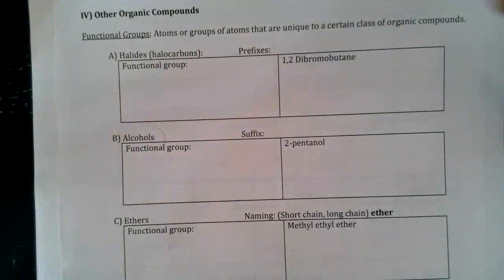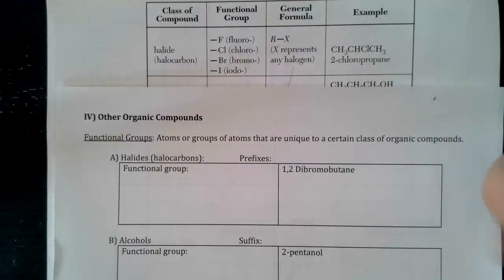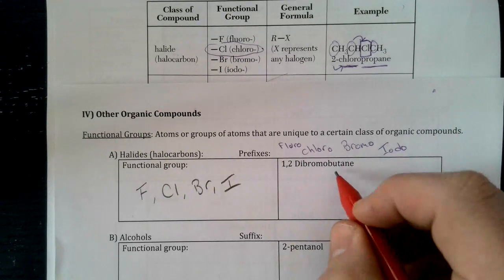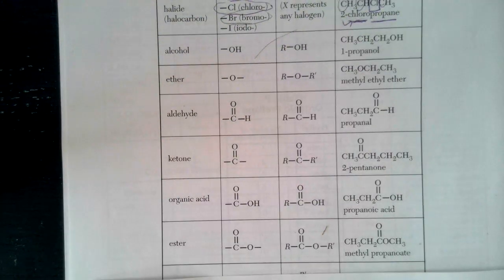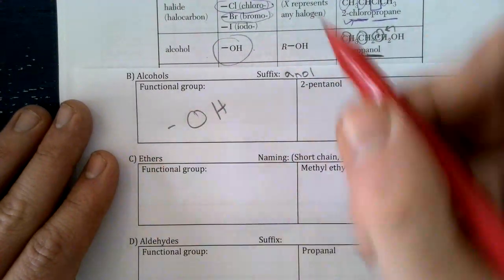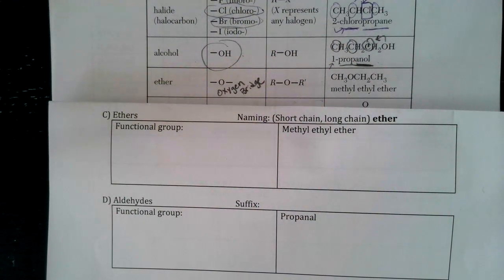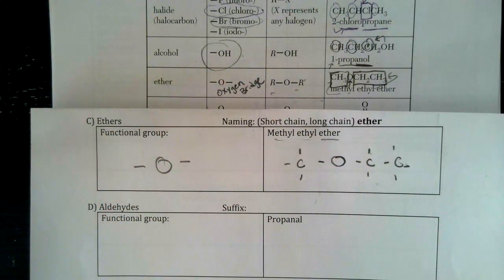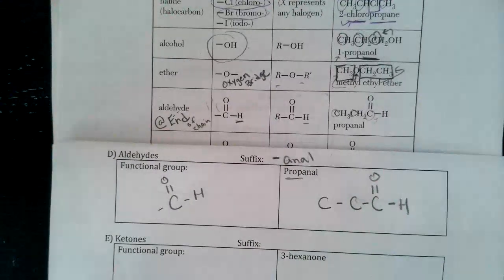Organic Chemistry: Functional Groups & Table R (NYS Chemistry Regents)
In this video you will learn how to navigate Table R in the New York State Chemistry Reference Table.